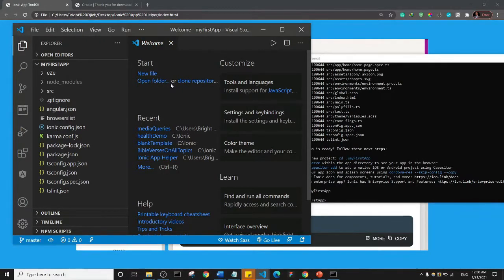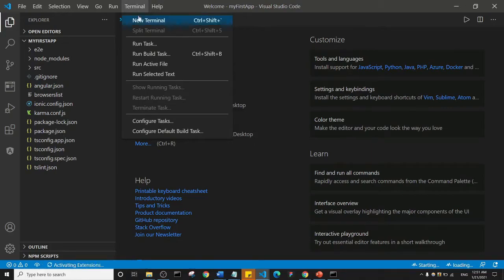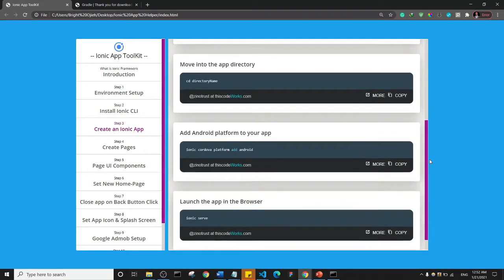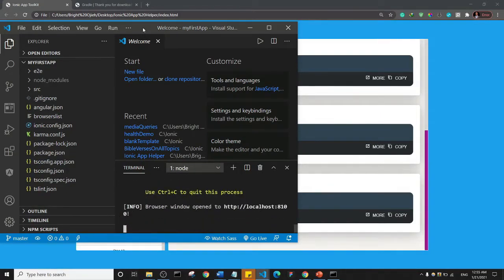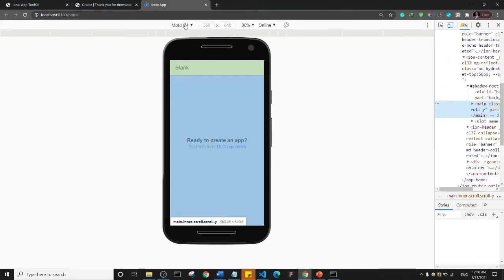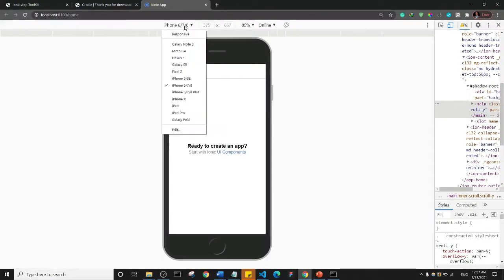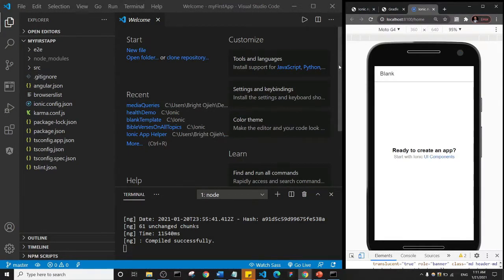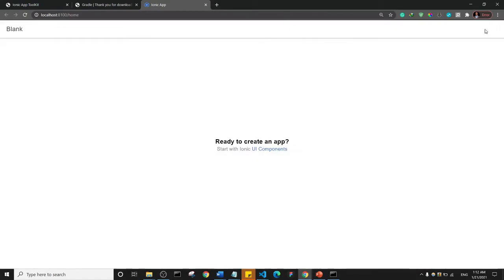Ionic 5 Tutorial #10 - View Ionic App In Chrome Browser